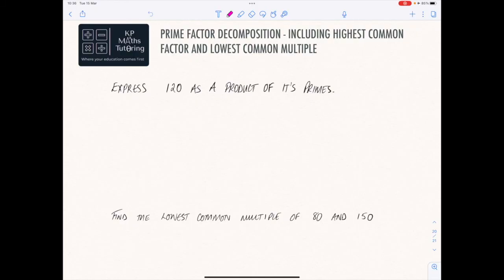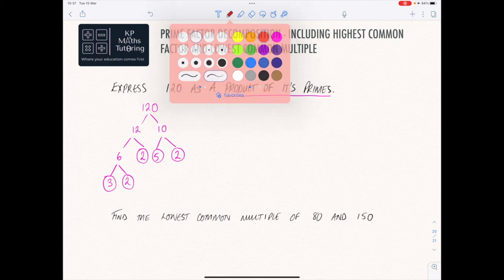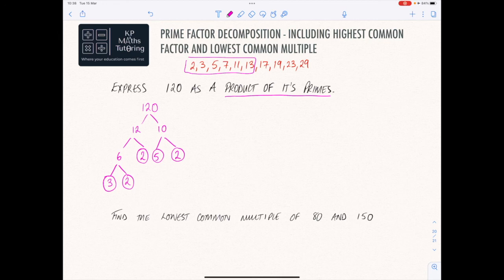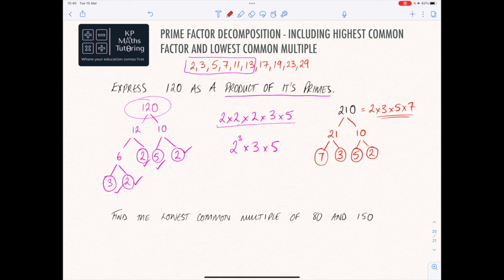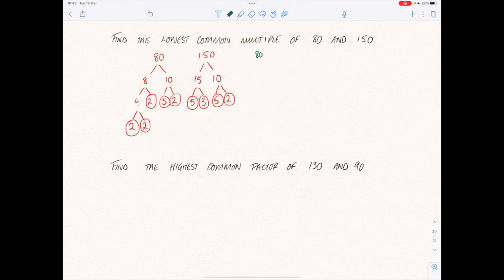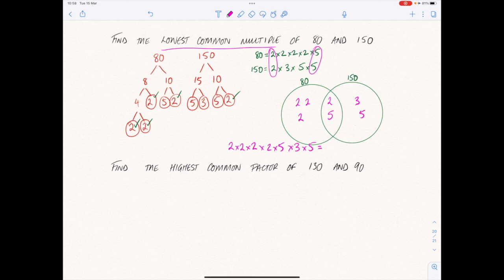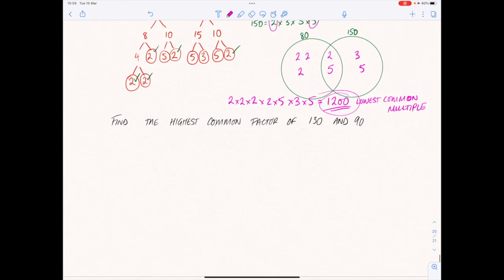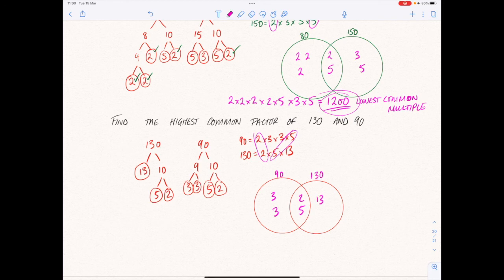Prime factor decomposition and HCF: LCM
In this video I explain how to complete prime factor decomposition for a number and express in index form. I then move onto using prime factor decomposition to find the highest common factor and lowest common multiple of a number.